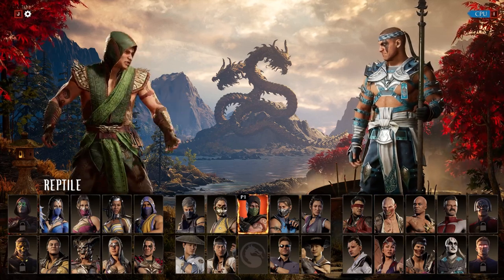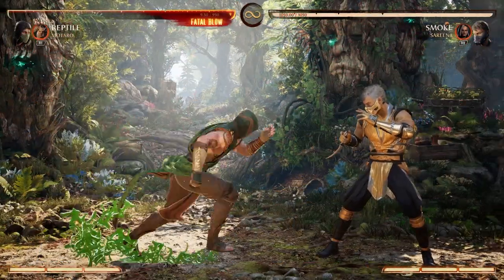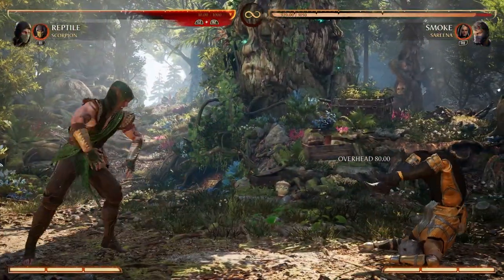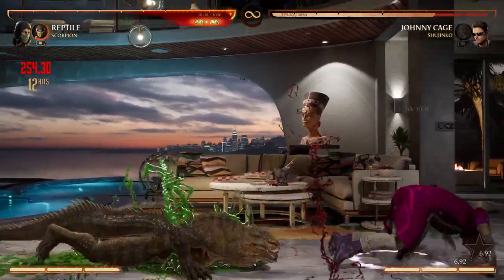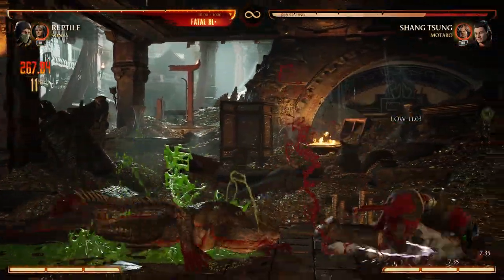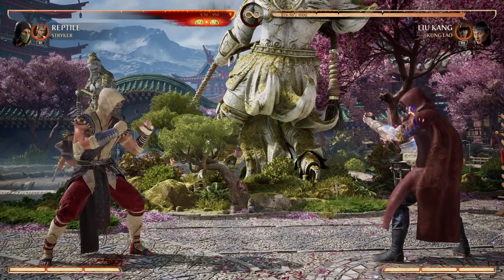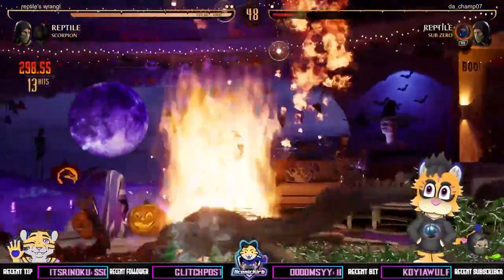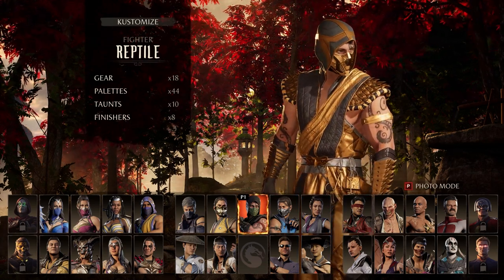Mortal Kombat 1 | How to Play Reptile - The Komplete Guide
Happy 2024! Want to start playing Mortal Kombat 1 and don't know who to pick up first? Well, I have the PERFECT kombatant for you (totally not biased or anything) and his name is Syzoth aka Reptile! Since MK1's release last September, I have spent most of my game hours learning how the Zaterran shapeshifter excels in the vast roster of diverse kombatants.

After endless hours of research, labbing, and matches with Reptile, this guide will show you my perspective on how I get the most optimal use from his full kit. I hope you enjoy this guide and learn a thing or two on how to play this all-around fantastic kombatant.

===TIMESTAMPS===
0:00 - Intro
0:52 - Part 1: Basic Moves (D1, Standing 3, and more!)
2:51 - Part 2: Special Moves (ALL)
8:05 - Part 3: Kombo Starters (B31, B2, F23)
9:30 - Part 4: Kameos
10:27 - Part 4.1: Scorpion
13:42 - Part 4.2:  Sonya
15:49 - Part 4.3: Stryker
19:02 - Part 5: Fatal Blow
20:23 - Part 6: Brutalities (ALL)
23:08 - Part 7: Fatalities (Indigestion and Acid Reflux)
24:52 Part 8: Outro / Thank You ♡